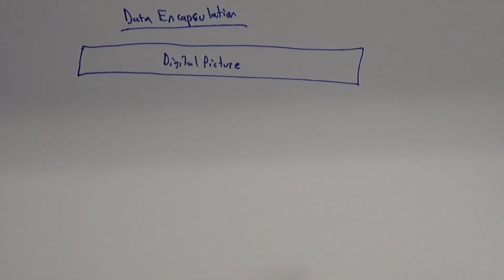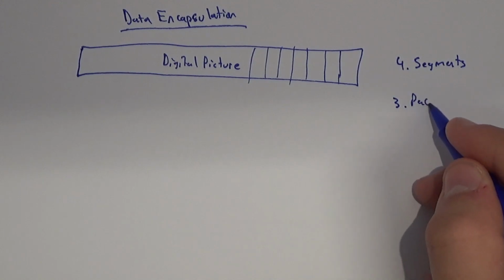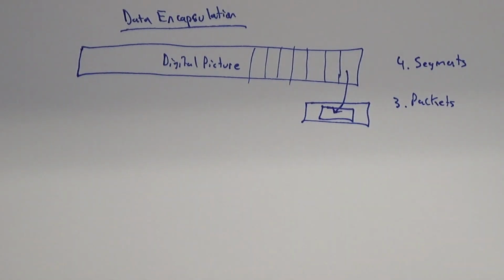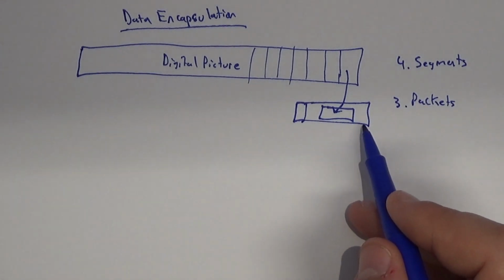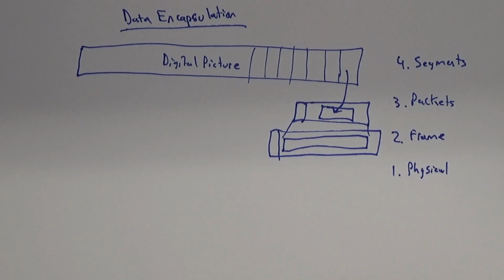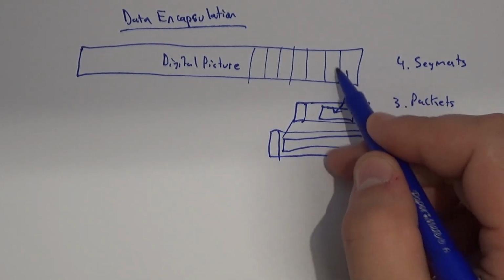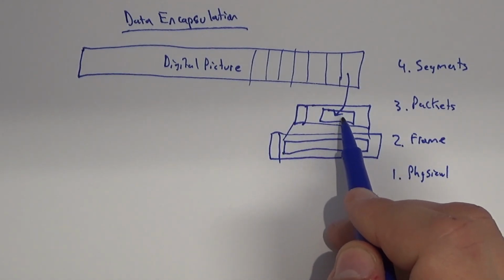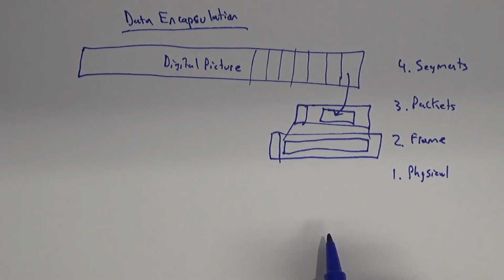CS222 - Unit 1 Data Encapsulation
A brief explanation of data encapsulation